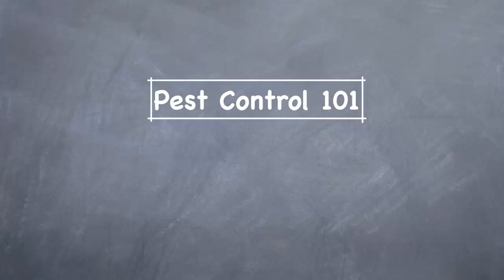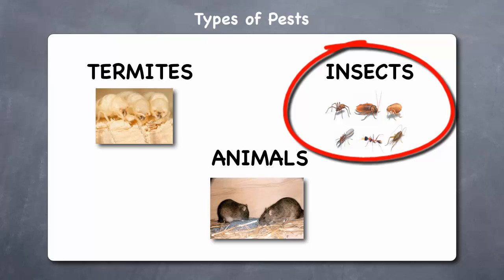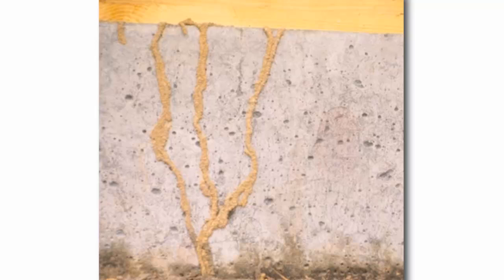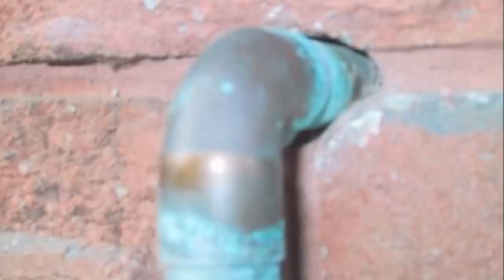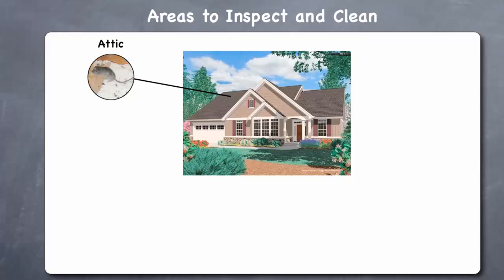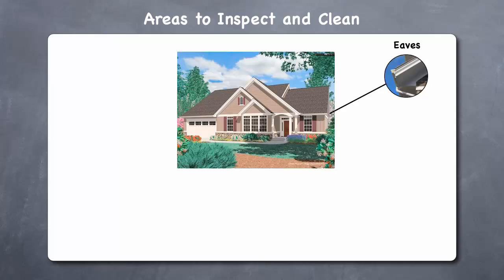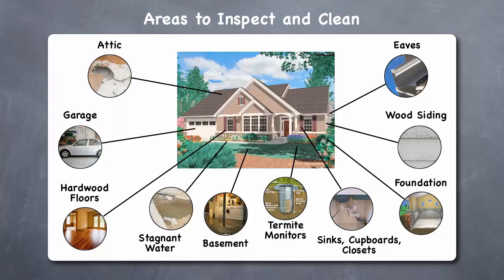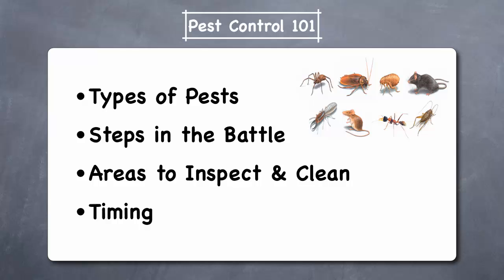Pest Control 101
shows you the 10 things you should do to keep pests out of your home.